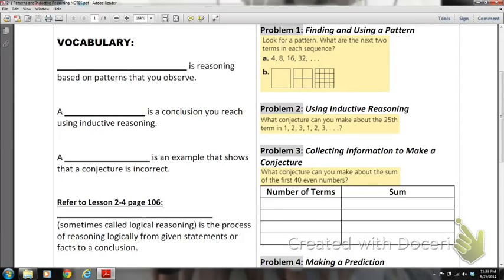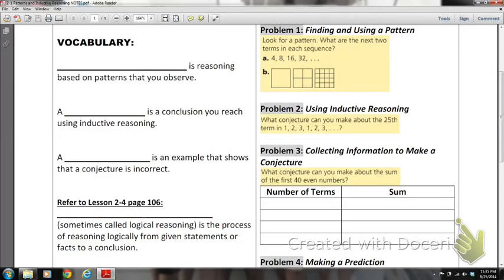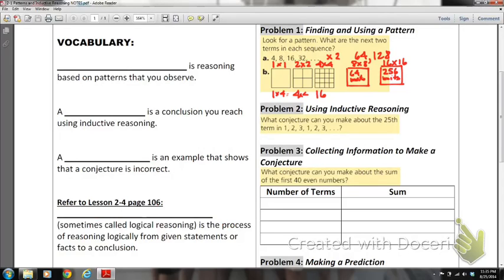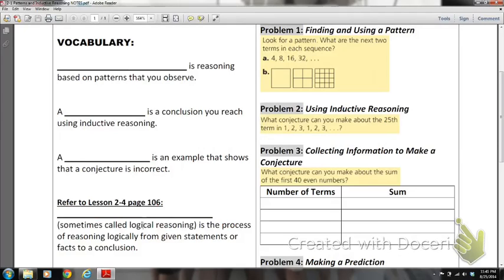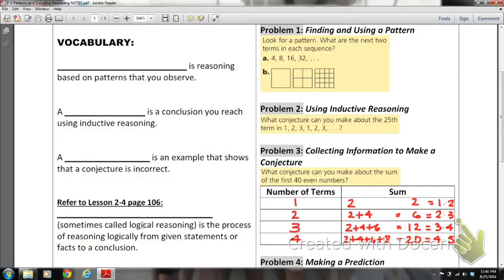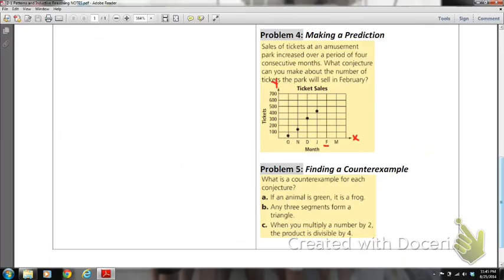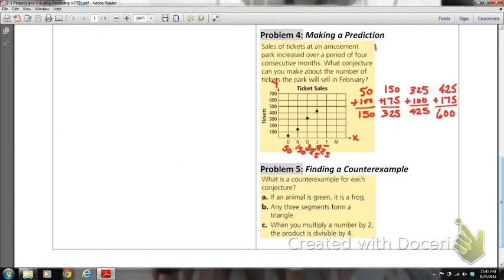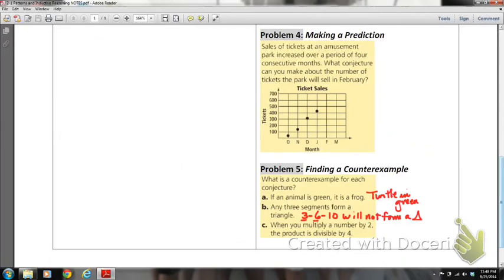MATHIS GEOM Lesson 2-1 Patterns and Inductive Reasoning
Geometry Lesson 2-1 Patterns and Inductive Reasoning